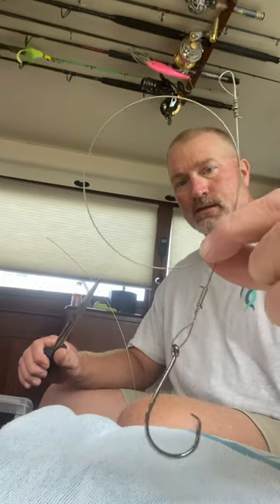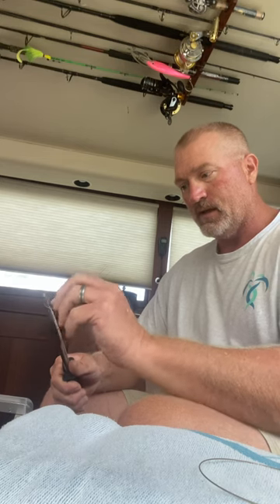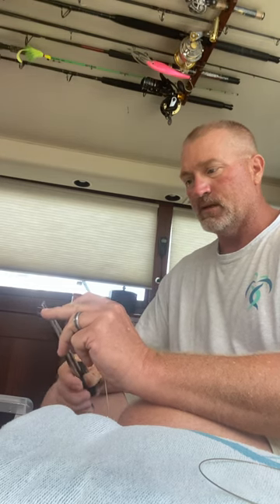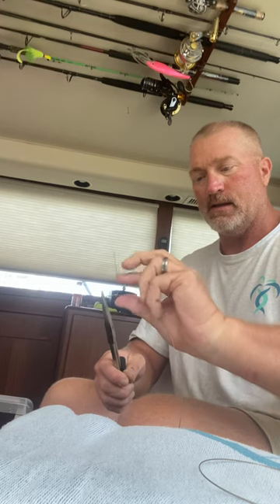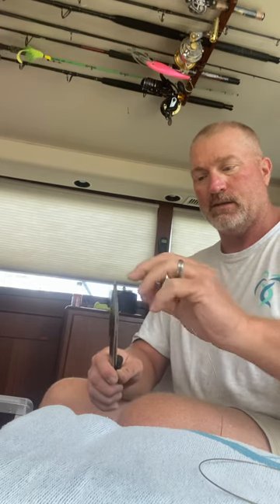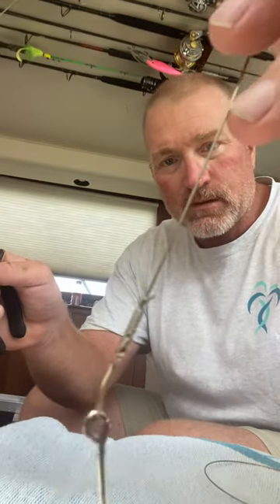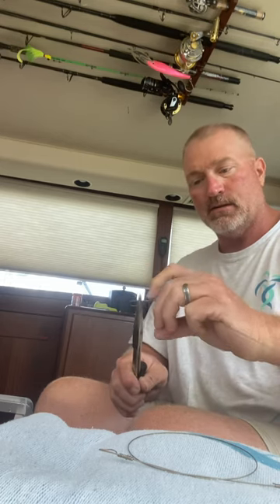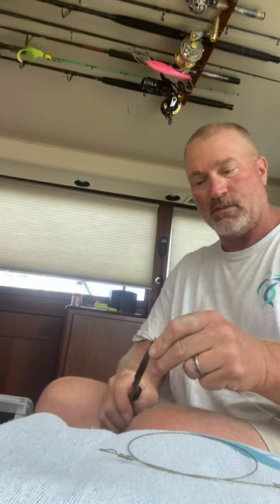Haywire twist shark rigs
A quick video to demonstrate the haywire twist while rigging some Shark leaders.  Always preparing for the next charter.

When you book with Twistedpalms Salty Adventures, we are going to throw everything we can put there to get you hooked up.

Look us up on Instagram, and Facebook.

Twistedpalmssaltyadventures.com